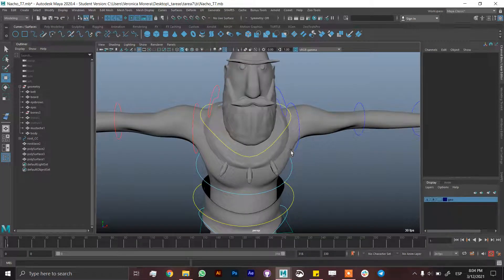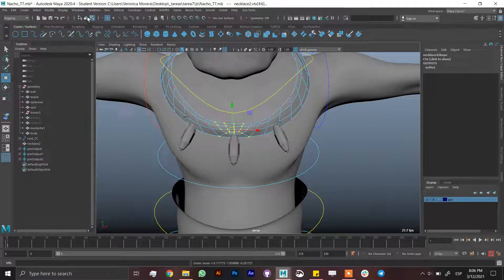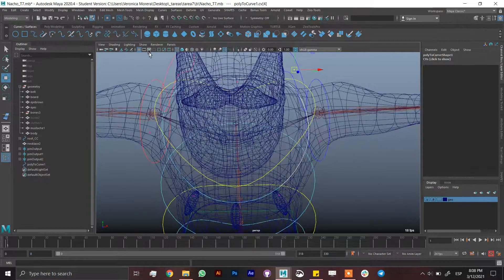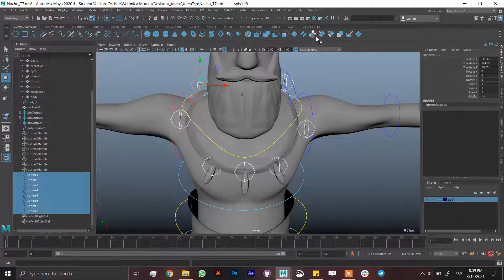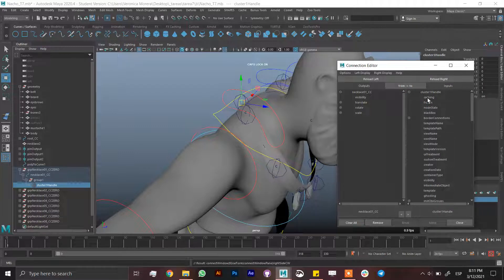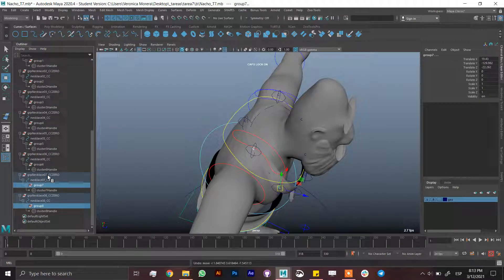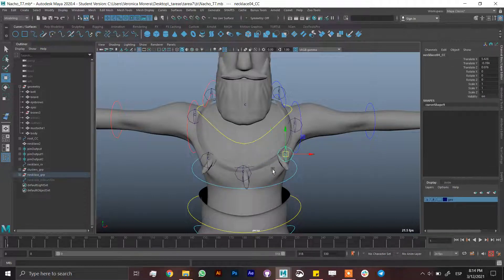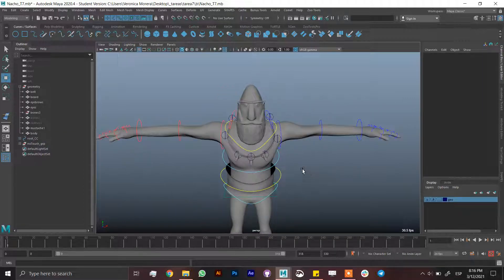How to rig a necklace UPDATED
An updated version of the previous tutorial